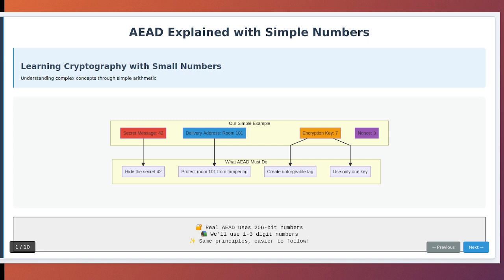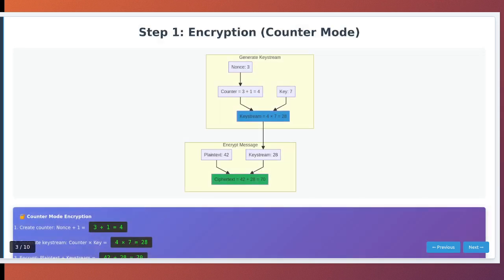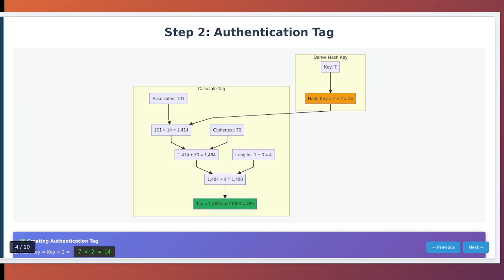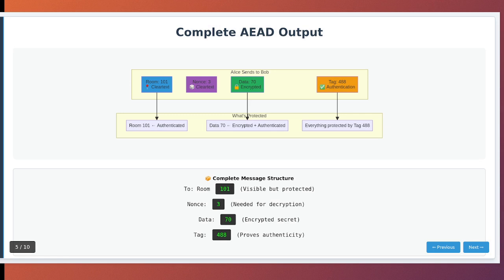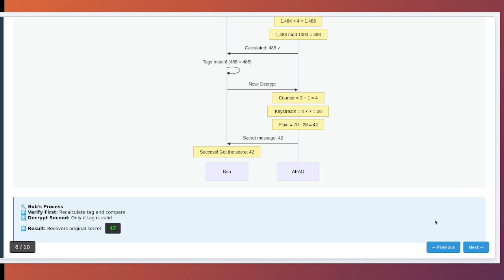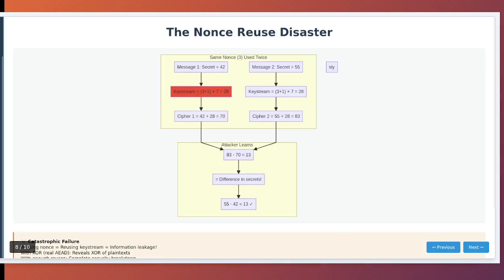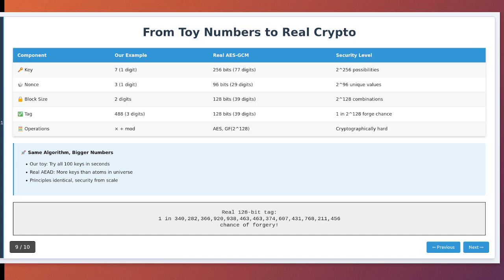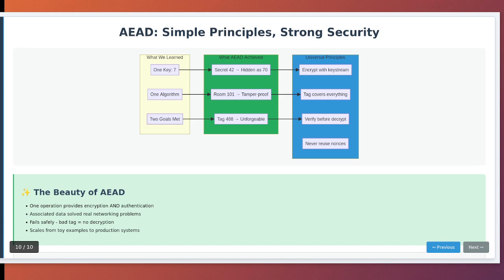AEAD in small numbers explainer video